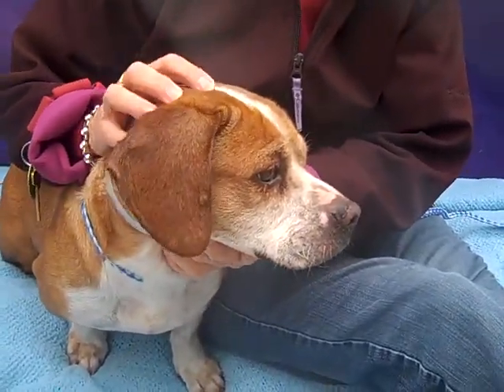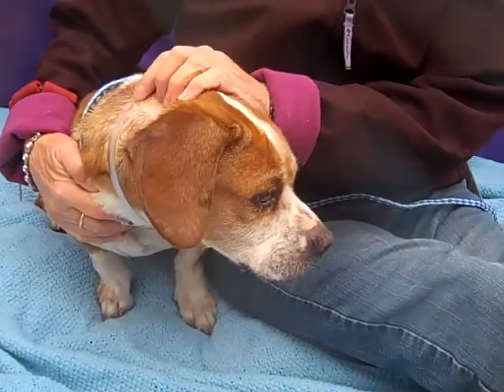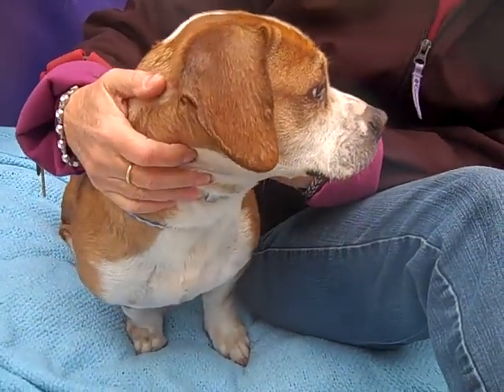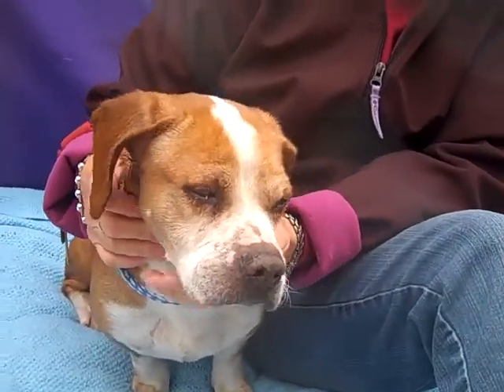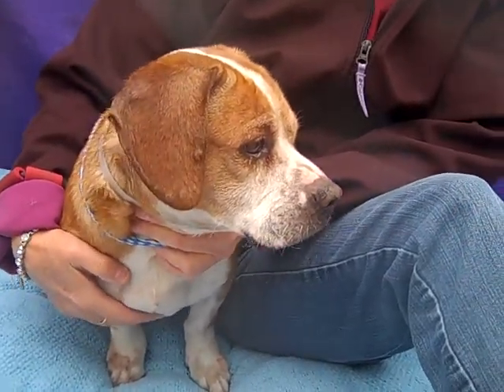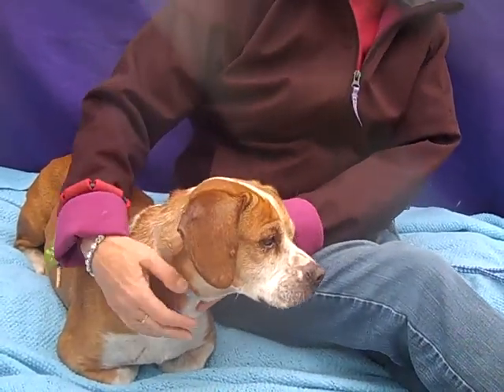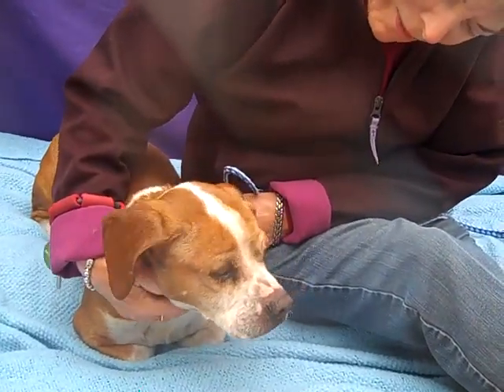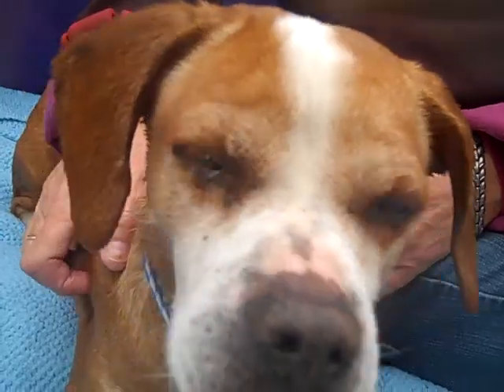A4911839 Art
A4911839 Art is a loving and handsome 8-year-old tan-and-white male Beagle and Basset Hound mix who was found in Hacienda Heights on January 26th and brought to the Baldwin Park Animal Care Center. Weighing 23 lbs, Arthur has the cheery disposition for which Beagles are famous. He is eager to explore and would be a great companion to join you for walks around the neighborhood or hikes. Art knows how to walk on a leash and shows signs of being housebroken. Given his gentle disposition and eye-candy looks, we think he would be a great addition as an indoor pet and beloved buddy to a household with kids.